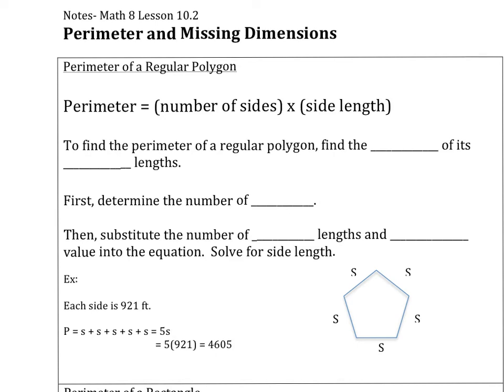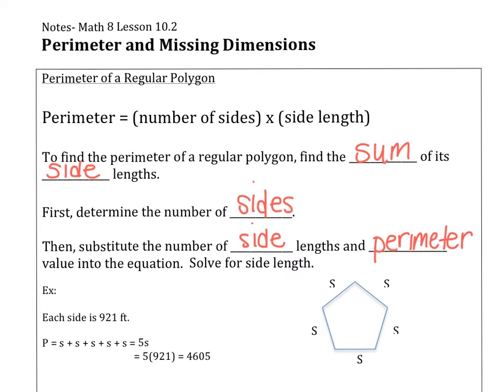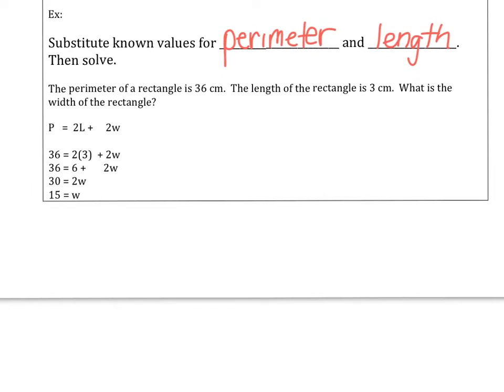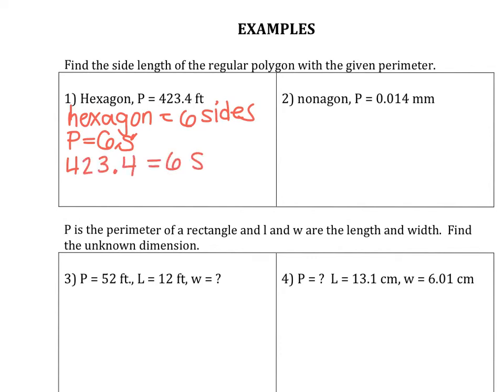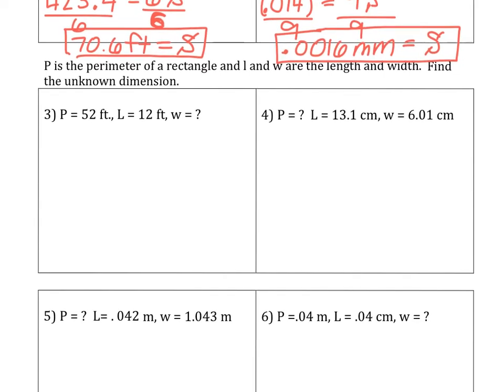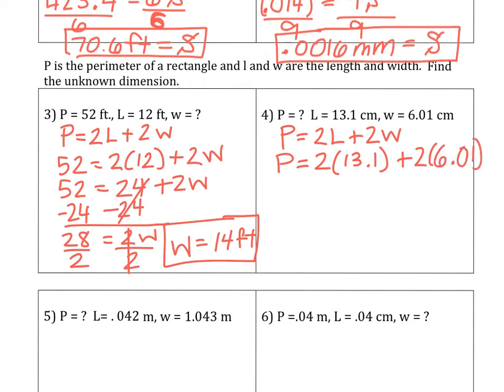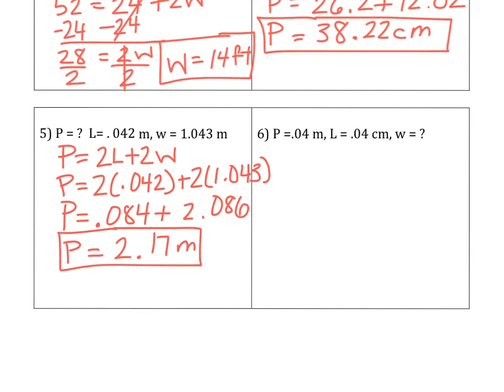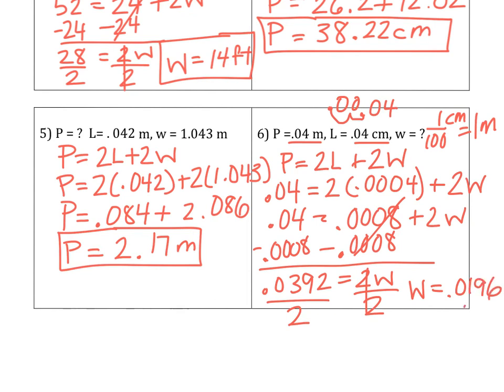10-2 Perimeter and Missing Dimensions